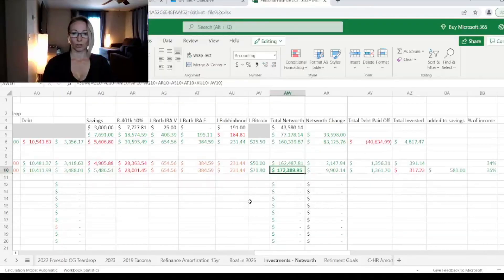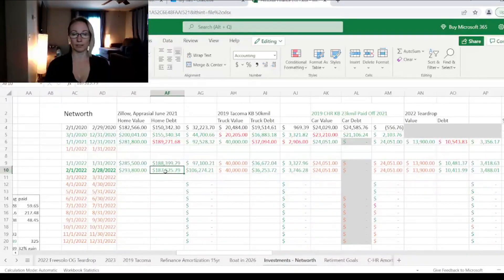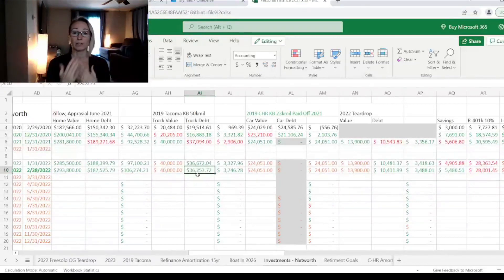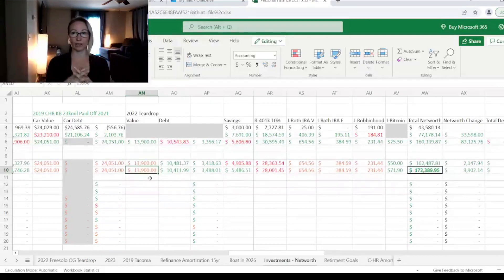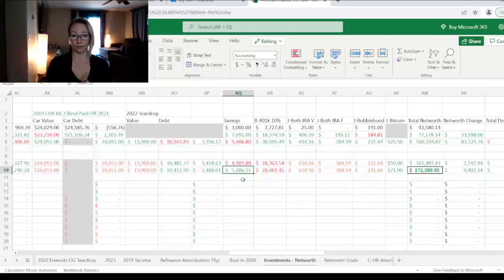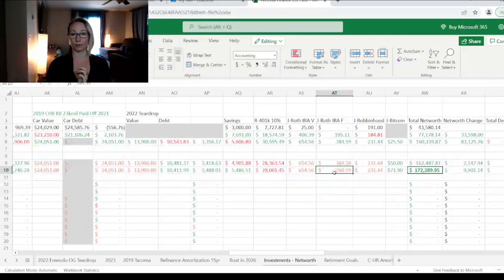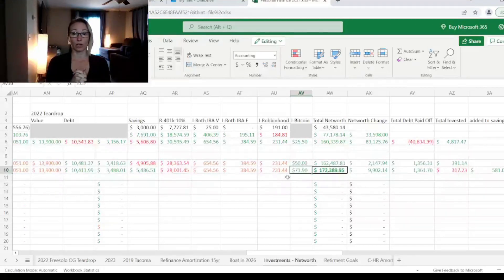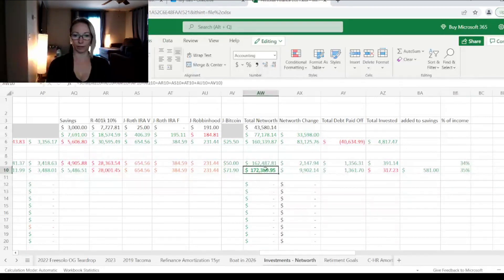Debt Payoff and Net-Worth Update | Feb 2022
Today I give a quick update on our progress on paying down debt, investing and saving to raise our net-worth. It is very encouraging to track this, I hope your doing the same. In Feb 2022 we managed to payoff $1361 worth of debt and increase our net-worth, now were at $172K!!

Longer Calendar 36x72

Smart Couples Finish Rich by David Bach
The Automatic Millionaire by David Bach
Dave Ramsey’s Complete Guide to Money by Dave Ramsey
Try these:
Get $40 off your first week with Plated meal kit delivery
👀My Top 3 Most Viewed Videos👀
🎬Gear I Use To Film🎬 Main Camera: Sony Alpha a5000
 Back up DLSR: Webcam : Action Camera’s: Lighting kit with backdrops: